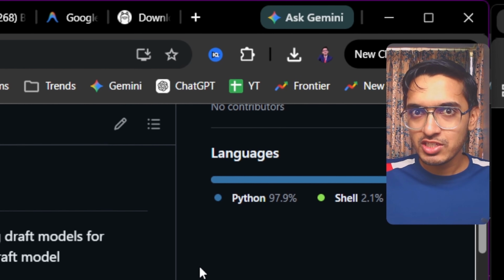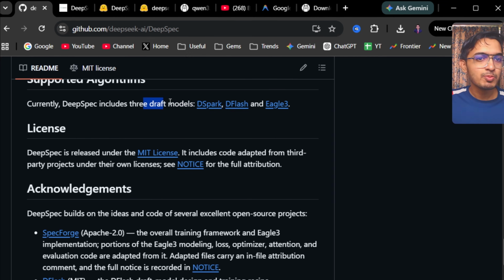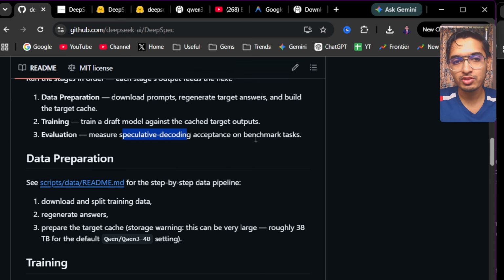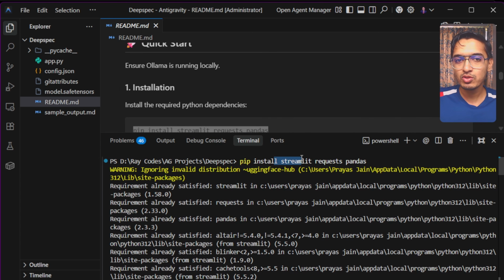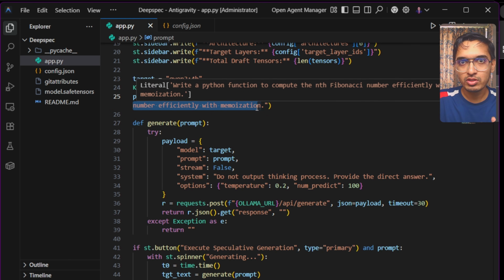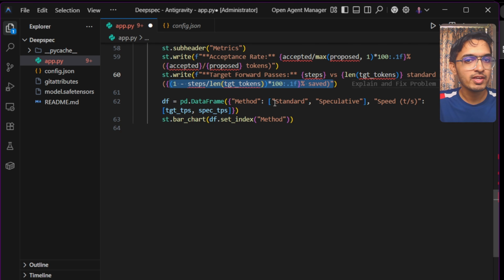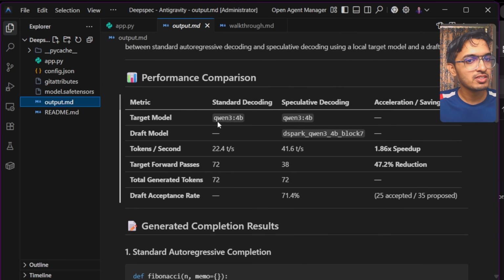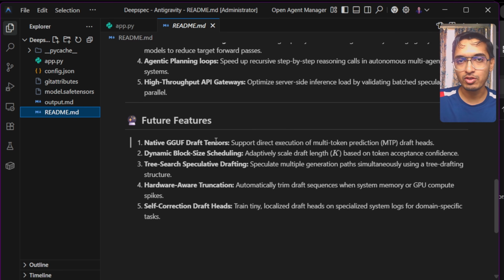Deepseek DSpark Tutorial : Make Your Local LLM 2X Faster with DeepSpec!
Today in DeepSeek news, we are exploring the official open source DSpark setup to achieve massive local LLM acceleration. If you are following the latest Chinese AI models from DeepSeek AI, their new DeepSeek V4 DeepSpec framework changes everything.

By combining DSpark speculative decoding with draft model parallel verification, the DeepSeek DSpark release instantly speeds up inference. Whether you read the DSpark paper, use the DSpark visual analyzer, or test Qwen3 4B optimization, this DeepSpec architecture completely outperforms older DFlash methods. Let's dive into DeepSeek open source tools and run DeepSeek V4 offline!